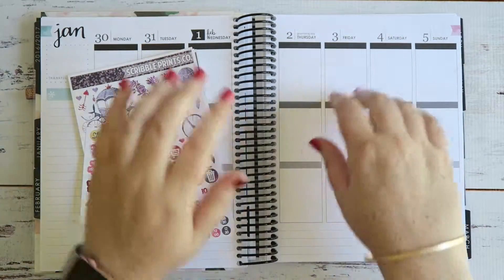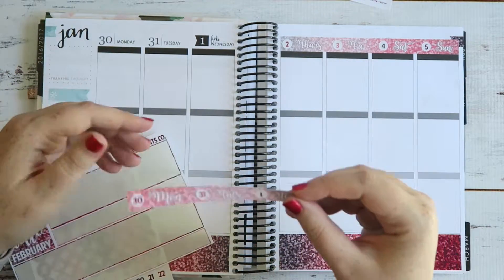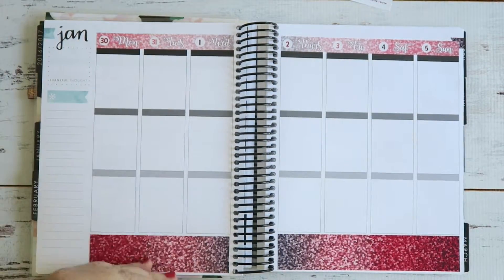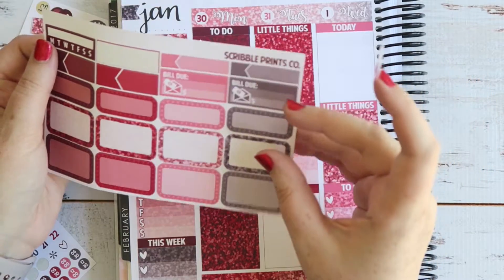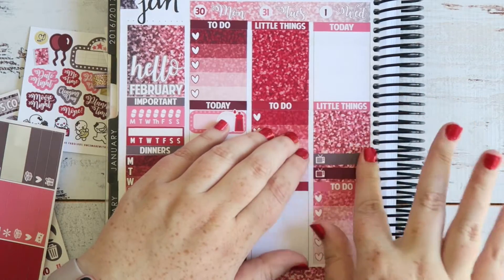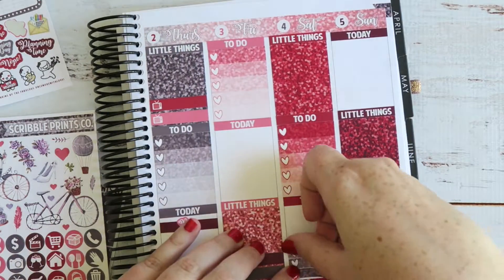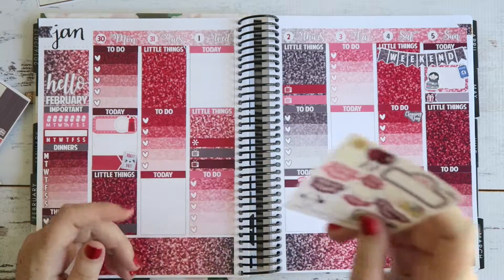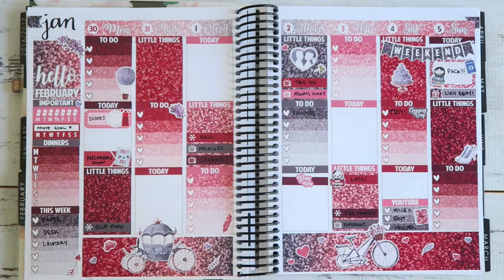Plan With Me: Hello February // Scribble Prints Co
Jessica ❤